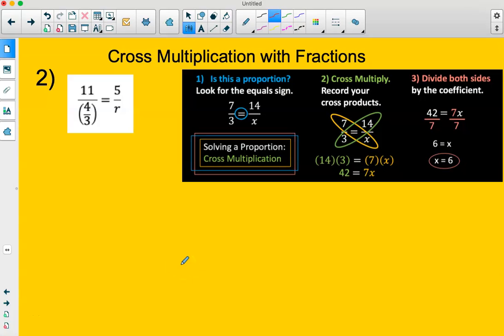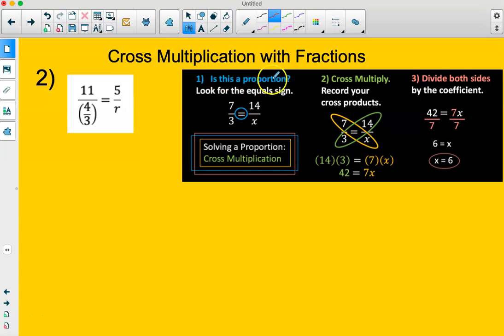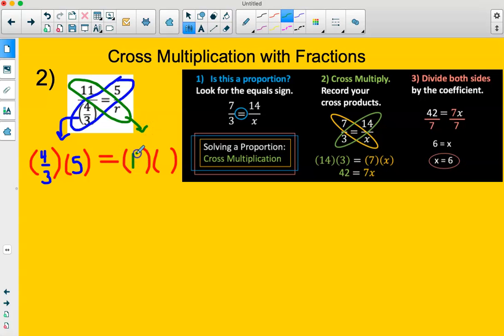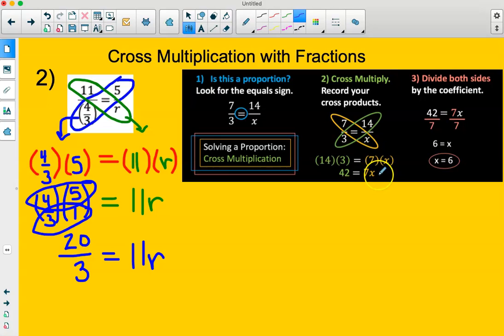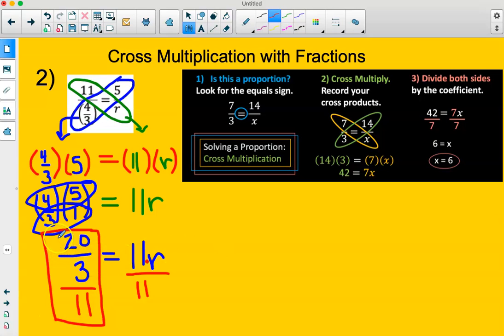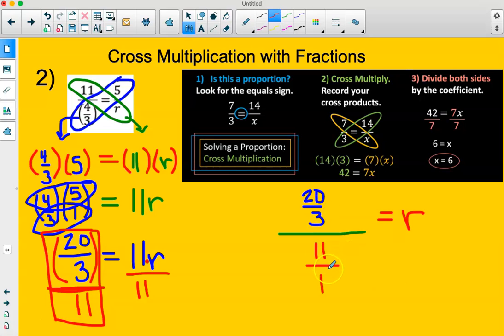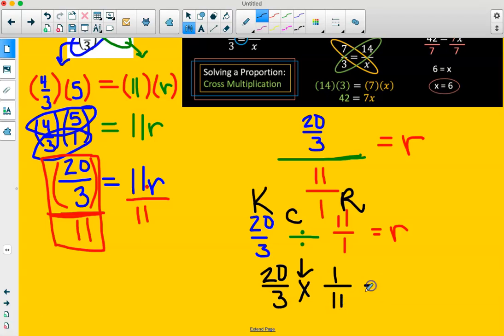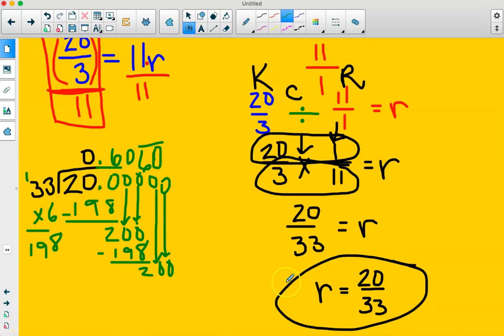Cross Multiplication with Fractions 2